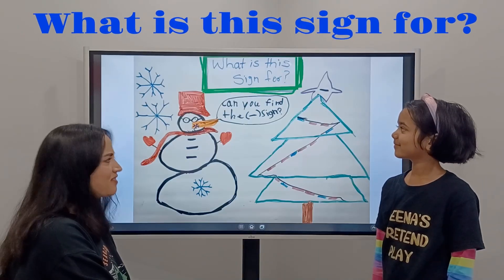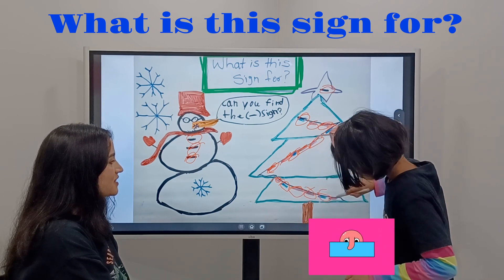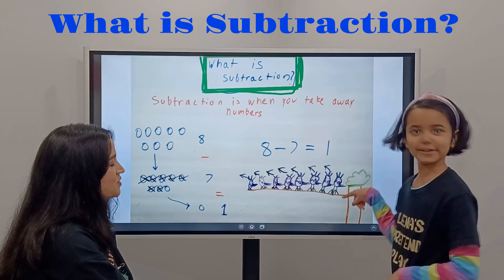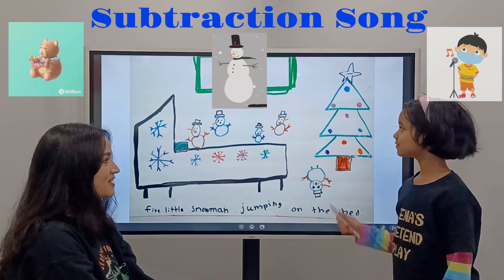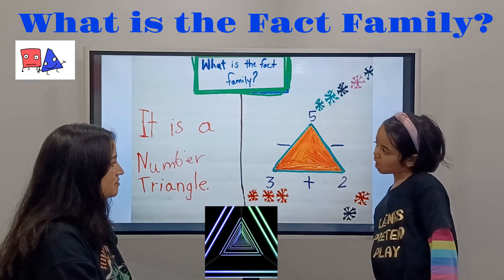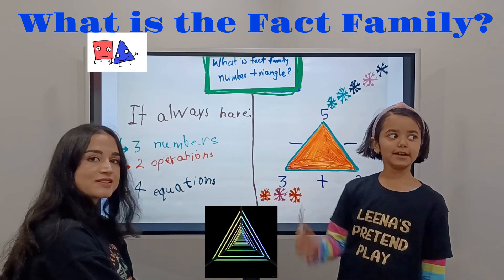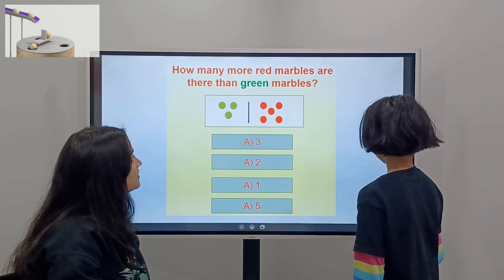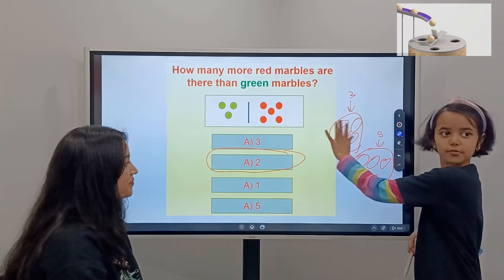Learn Subtraction Without Regrouping for Kids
In this video, we will be learning about subtraction without regrouping. This video will apply to the students, and kids in kindergarten, grade 1, grade 2, and grade 3. Throughout the video, we will cover different tips to help kids learn subtraction without regrouping. We will first go over finding a subtraction sign, and asking what a subtraction sign is for. Second, we will go over what is subtraction without regrouping. Third, we will go over a subtraction song to help kids learn more about subtraction. Fourth, we will go over what counting back is. Fifth, we will cover subtraction without regrouping on a number line. Sixth, we will cover what a fact family and a number triangle are. Seventh, we will cover what number triangles always consist of. Finally, eighth we will go over questions about what we learned about subtraction without regrouping.

What is subtraction without regrouping?: Subtractions without regrouping are subtractions in which all digits being subtracted are smaller than their corresponding digits being subtracted from.

This subtraction without regrouping project will apply to any student including:
Learn subtraction without regrouping for kindergarten,
Learn subtraction without regrouping for grade 1,
Learn subtraction without regrouping for grade 2,
Learn subtraction without regrouping for grade 3